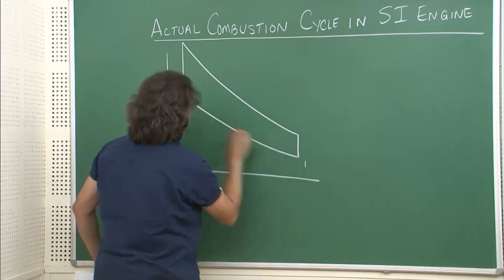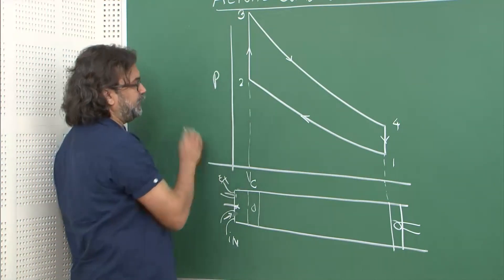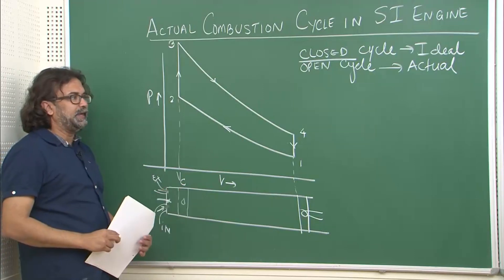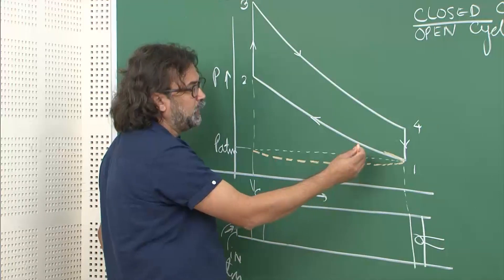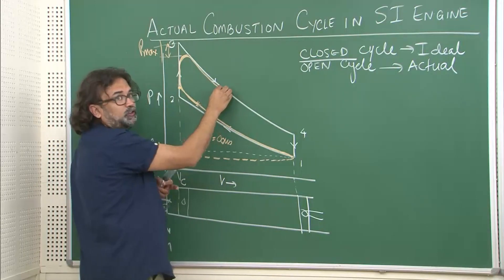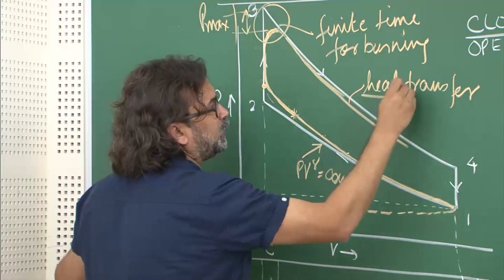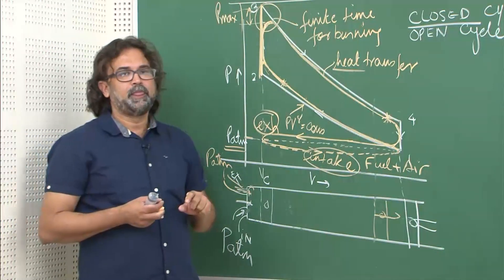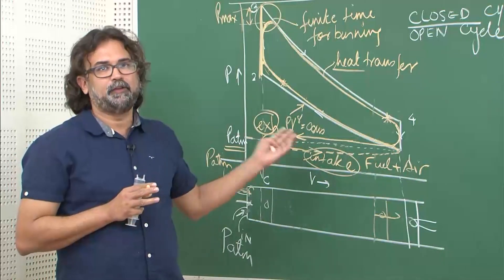Internal Combustion Engines Part 20